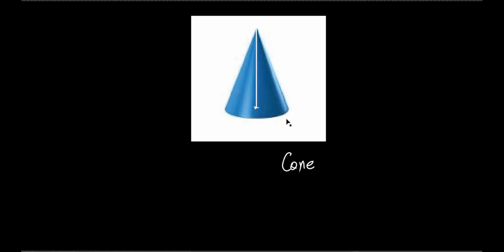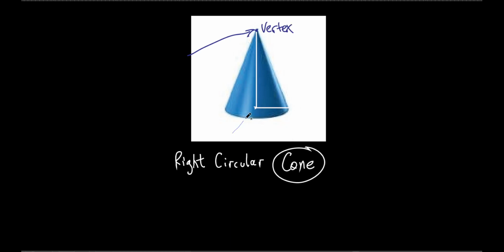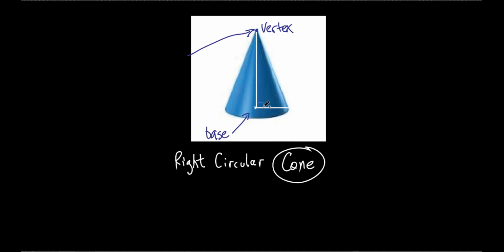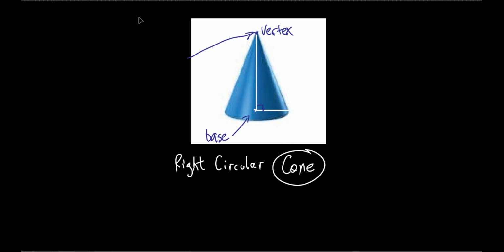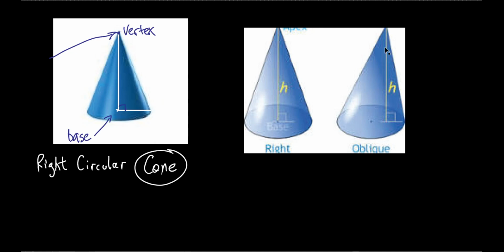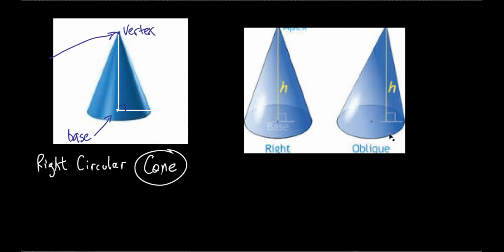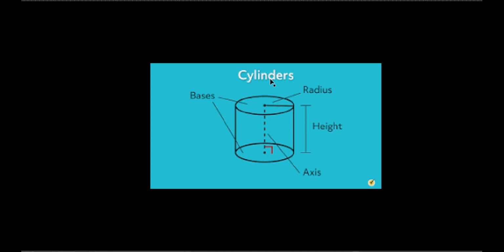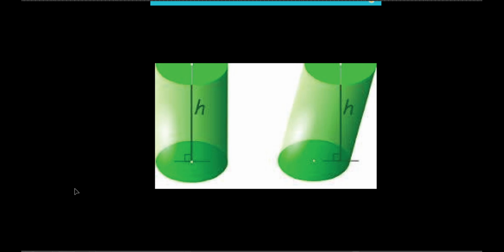Honors Geometry Section 1-7 "Three-Dimensional Figures"